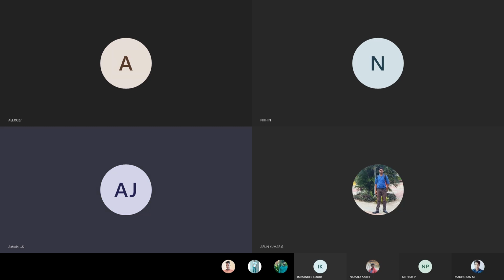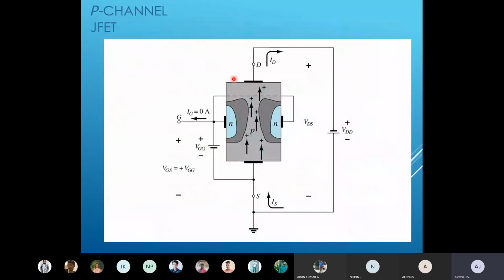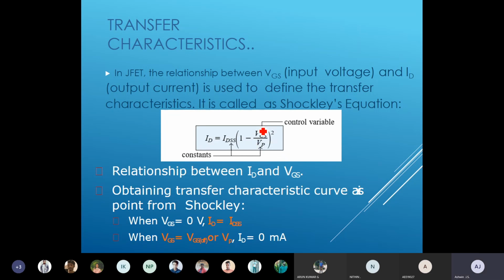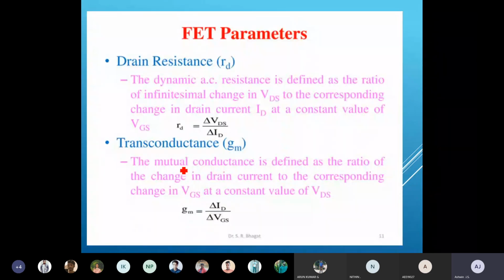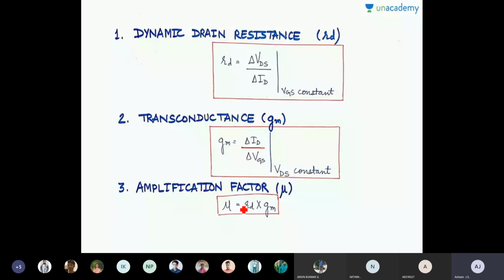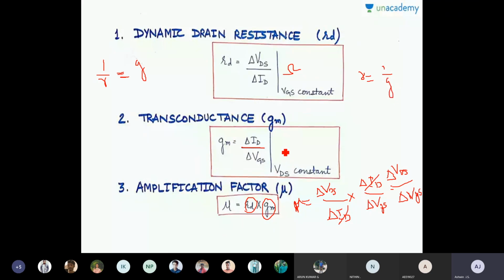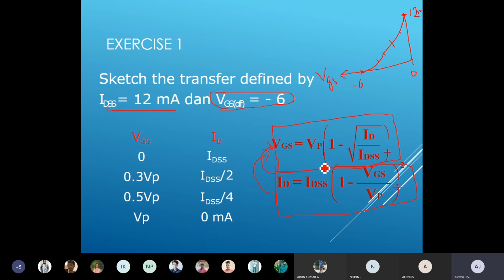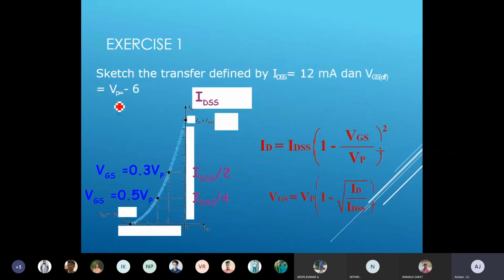EDC JFET 23-09-2020